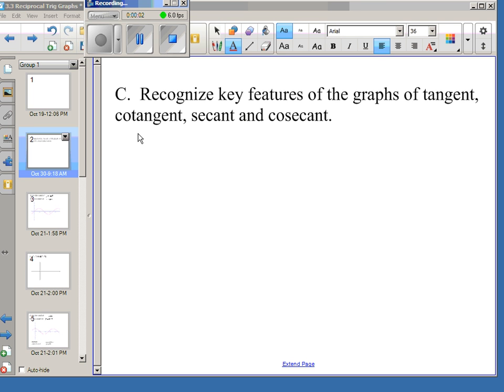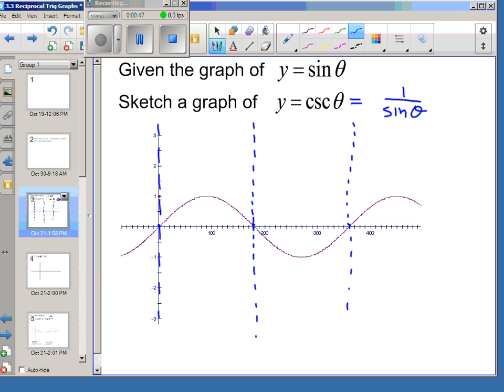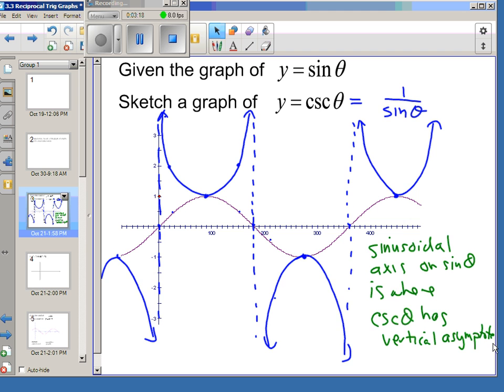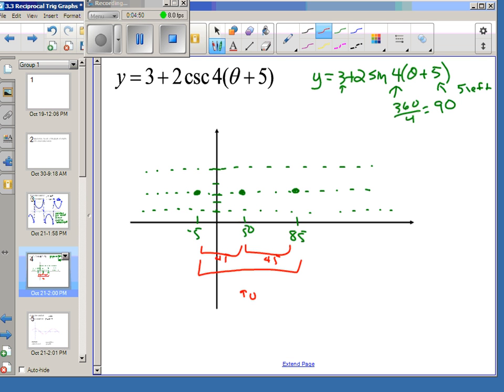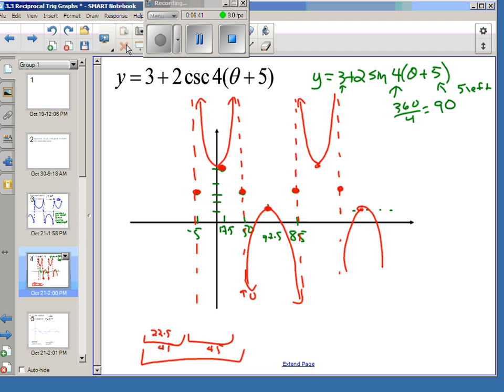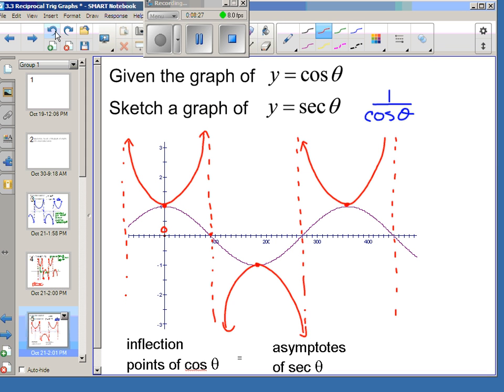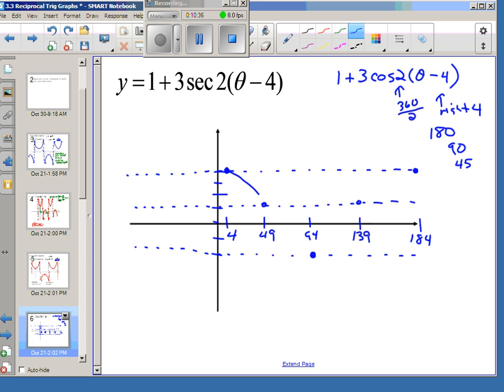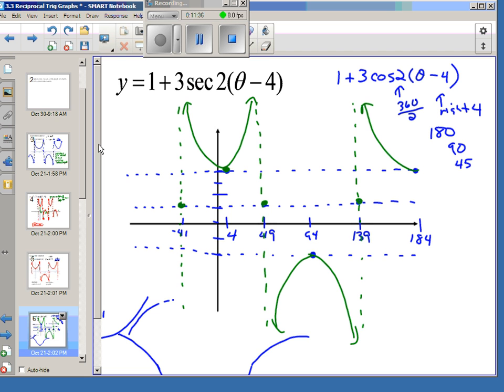3 3 Reciprocal Trig Graphs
Graphing secant, cosecant, tangent and cotangent graphs